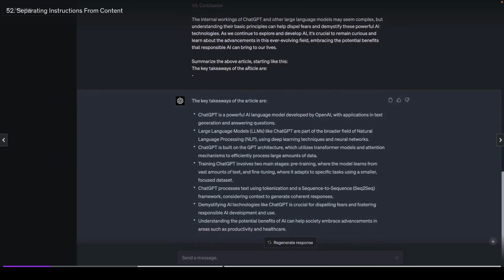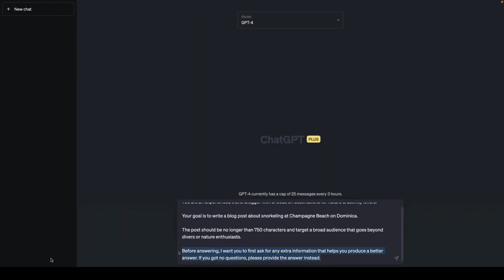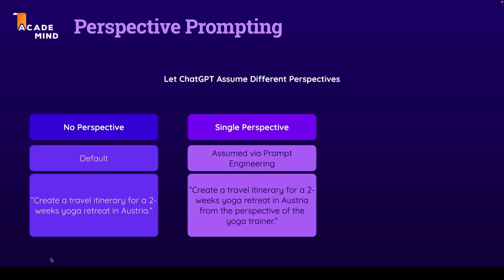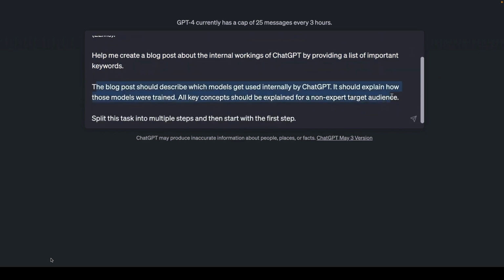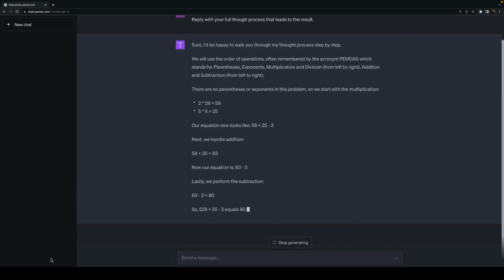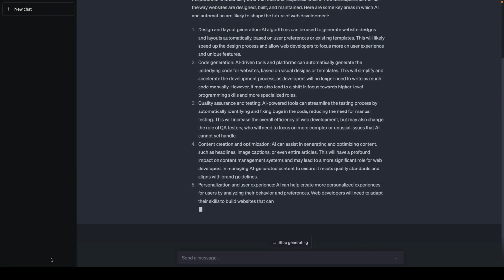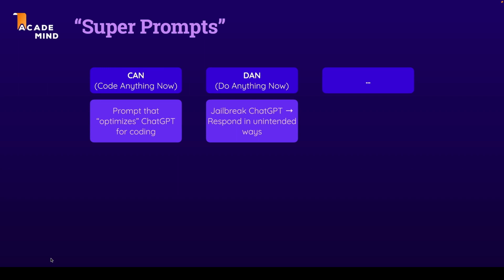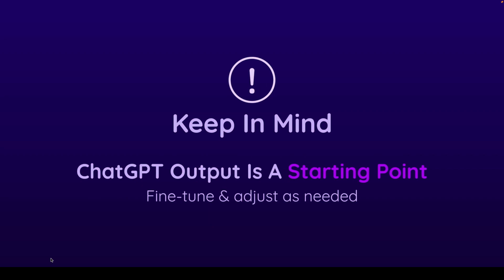Chatgpt prompt engineering 2